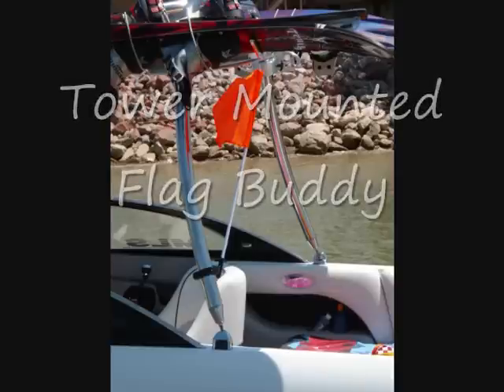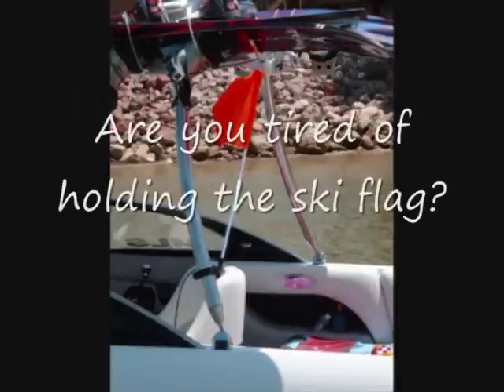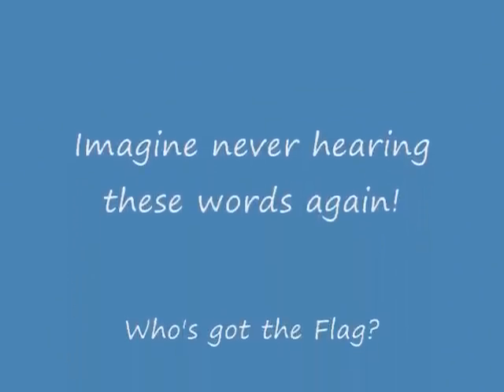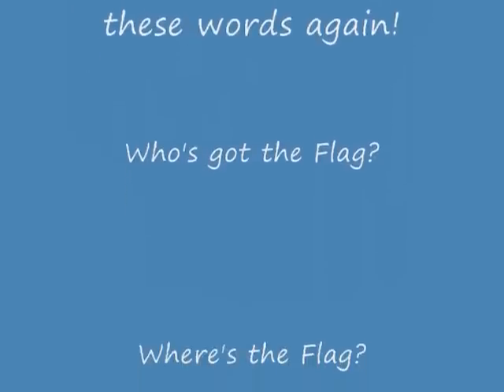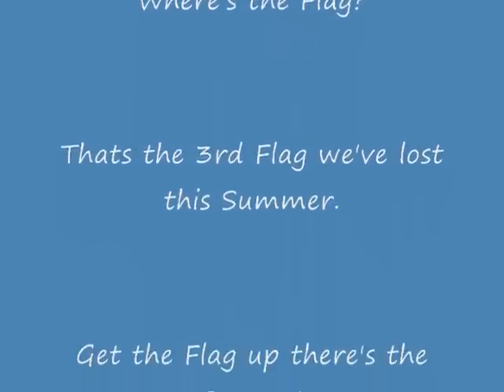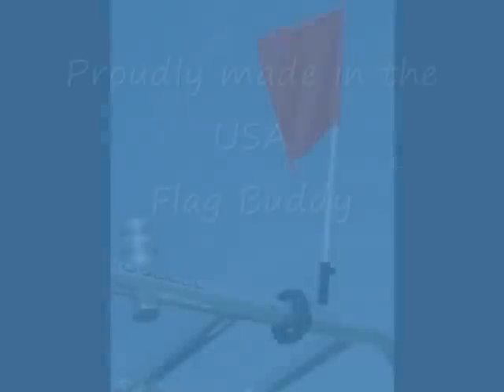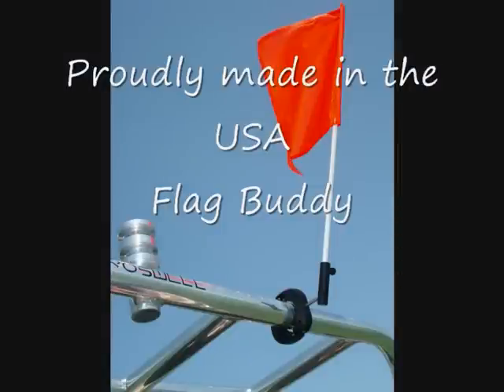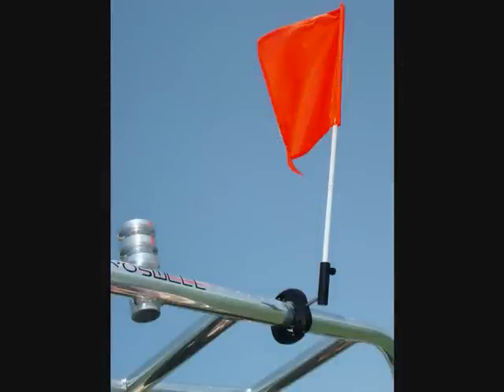Wakeboard tower Mounted Flag Holder.wmv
Tired of holding the ski flag? Just rotate the flag up and down as needed!
Flagbuddy.com .I have a window mount as well.